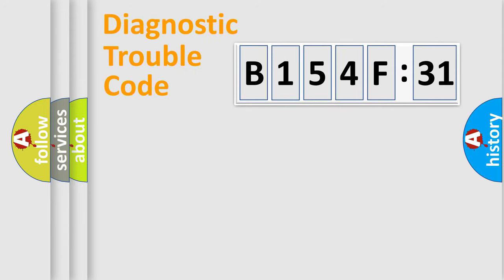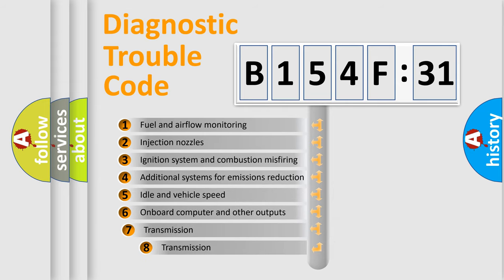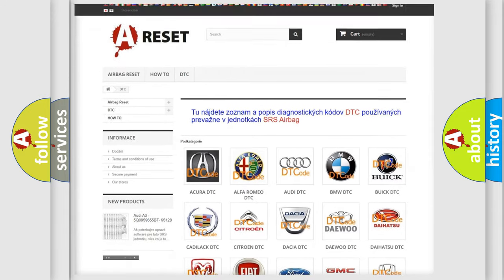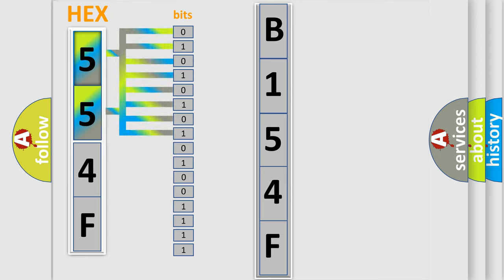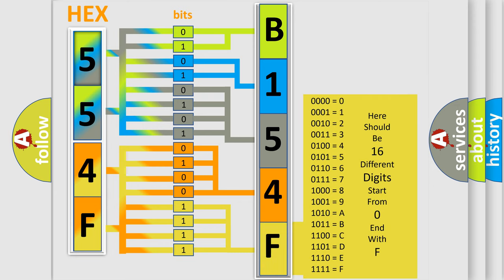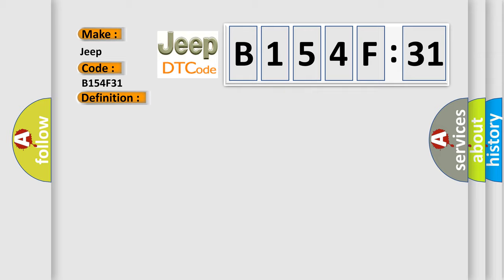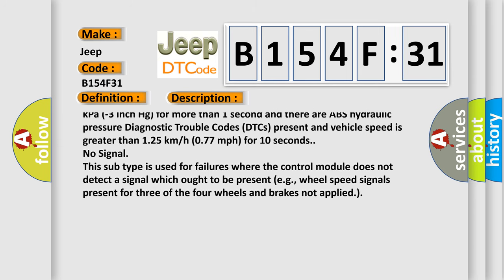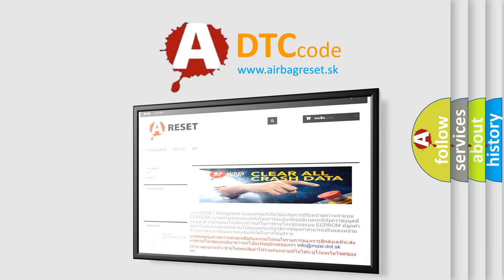DTC Jeep B154F-31 Short Explanation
Contents:
0:21 Basic DTC analysis according to OBD2 protocol standard.
1:48 Insight into programming
2:58 A diagnostically understandable description of the Diagnostic Trouble Code
3:05 Basic error definition

Make:
Jeep
Code:
B154F 31
Definition:
Brake Assist Vacuum Too Low: No Sub Type Information
Cause:
This DTC sets if the either of these conditions exist.Condition 1: vacuum level in the brake booster is less than -10 kPa (-3 inch Hg) for more than 10 seconds and there are no ABS hydraulic pressure Diagnostic Trouble Codes (DTCs) present and it has been more than 1 minute after engine start or vehicle speed is greater than 1.25 km or h (0.77 mph) for 10 seconds.Condition 2: vacuum level in the brake booster is less than -10 kPa (-3 inch Hg) for more than 1 second and there are ABS hydraulic pressure Diagnostic Trouble Codes (DTCs) present and vehicle speed is greater than 1.25 km or h (0.77 mph) for 10 seconds.
Failure Type:
No Signal